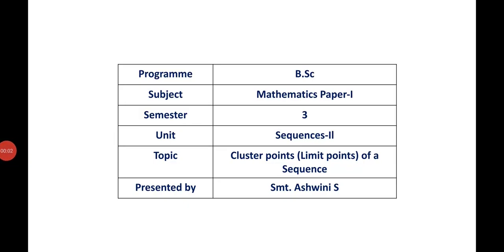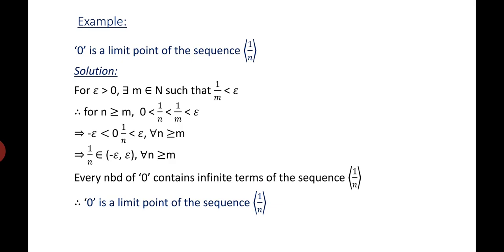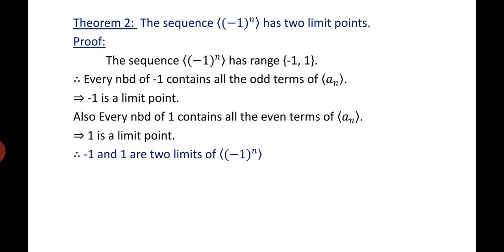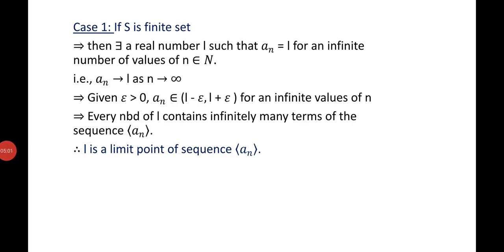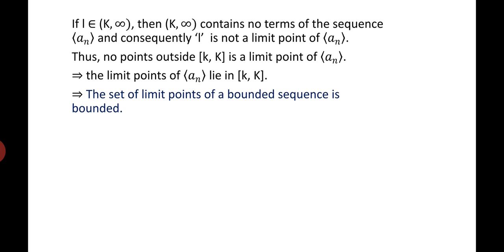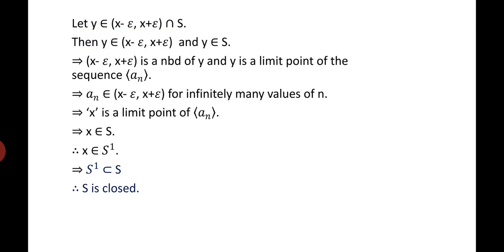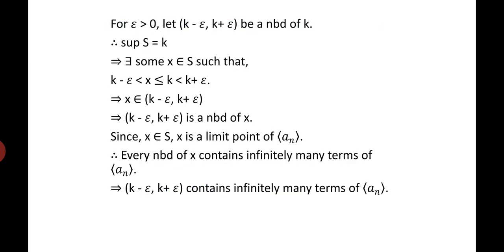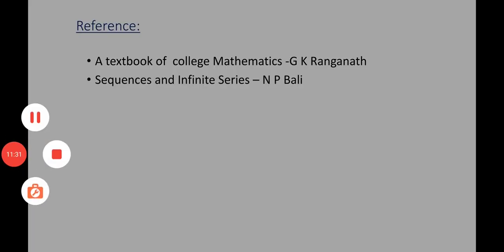Sequences-Il V6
Programme:B.Sc
Semester: lll
Subject: Mathematics Paper l
Unit V: Sequences-ll
Topic: Cluster point(limit point) of a Sequence
University: Rani Channamma